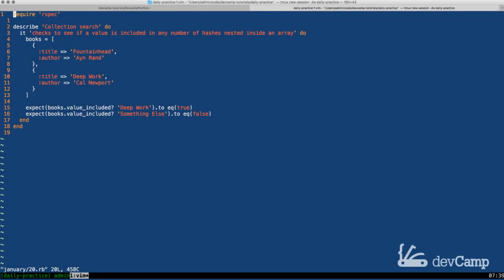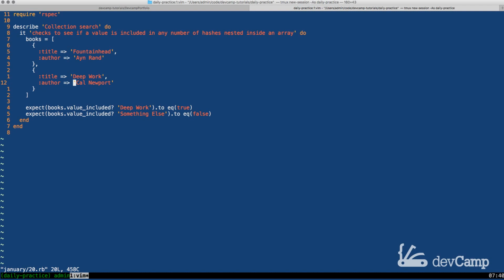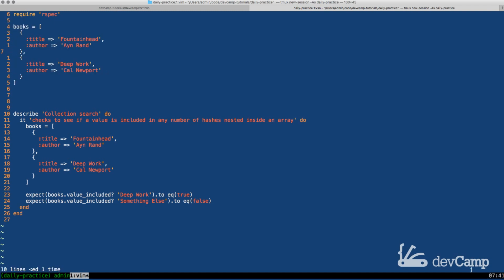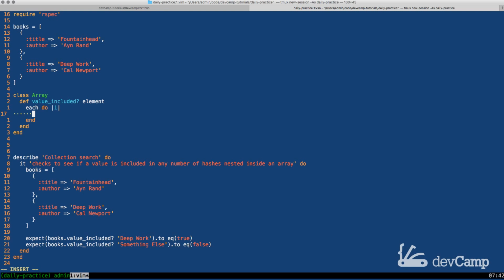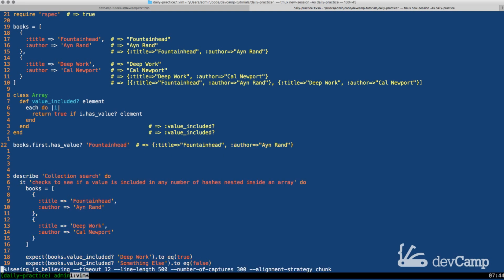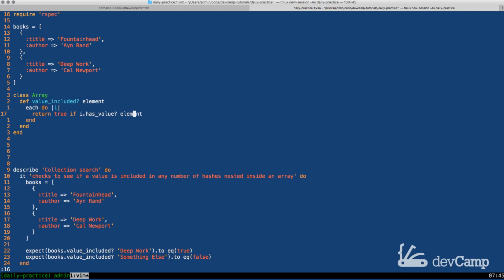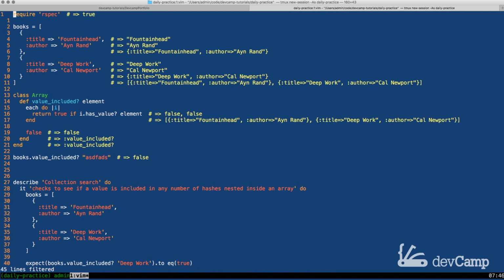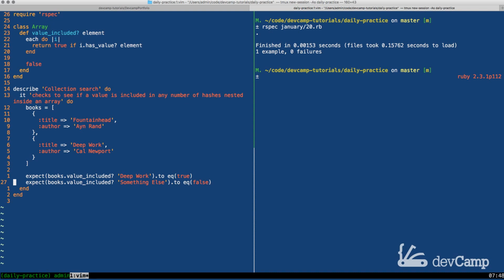How to Check if a Value Exists in a Set of Nested Hashes in Ruby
This coding exercise extends our knowledge on the Hash data structure and walks through how to check and see if a value exists in any number of Hash collections nested inside an array. Code for exercise